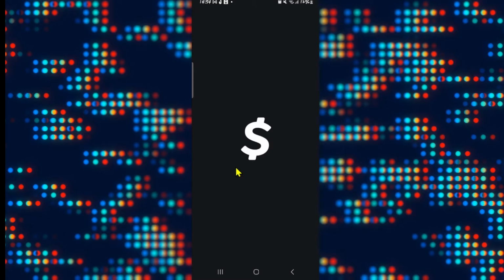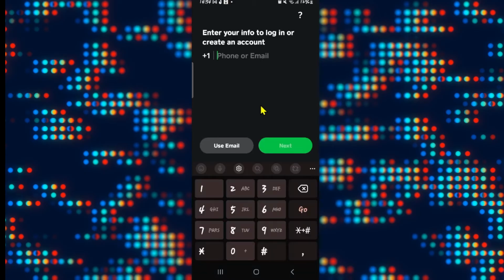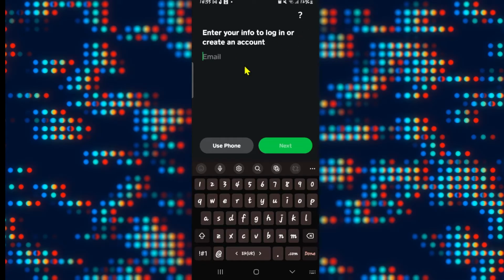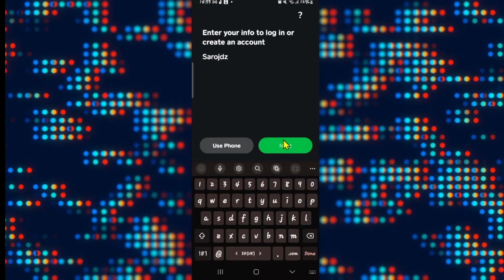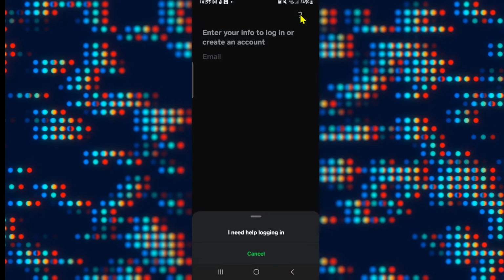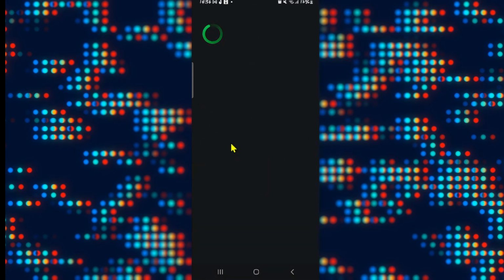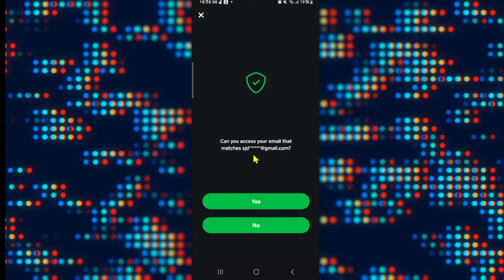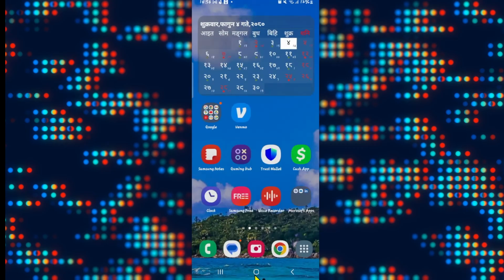How to Login to Cash App With Cash Tag 2024?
Curious about how to login to Cash App using your Cash Tag? Look no further! In this tutorial, we'll walk you through the simple process of accessing your Cash App account using your unique Cash Tag. Whether you're a seasoned Cash App user or new to the platform, learning this login method will streamline your experience and make managing your finances easier than ever.